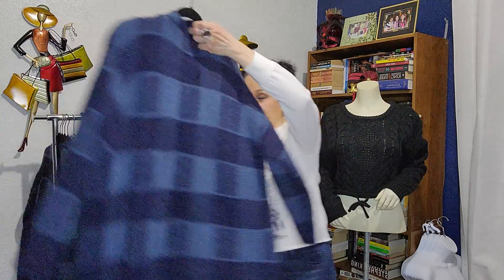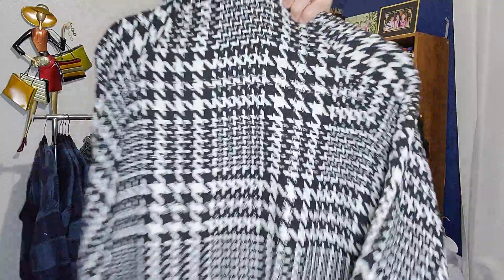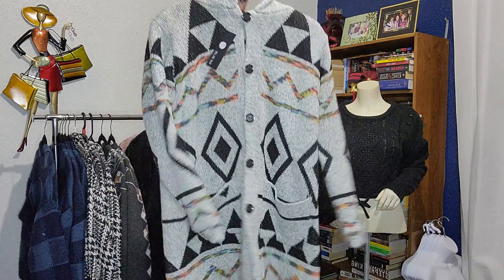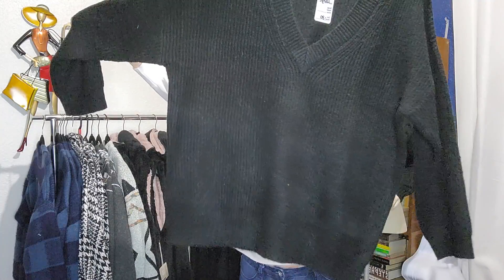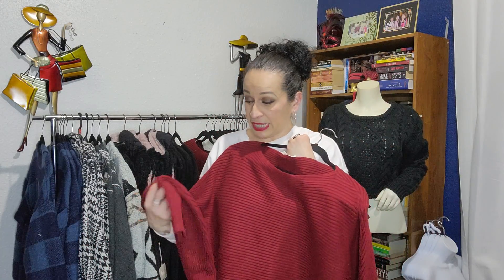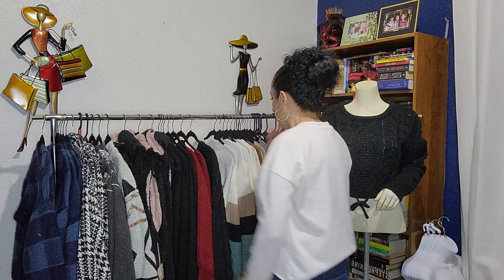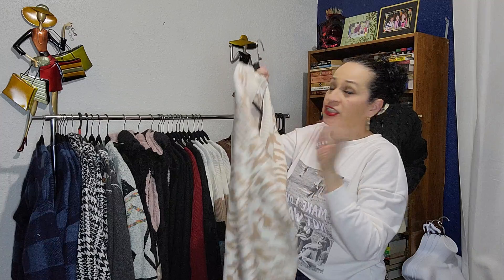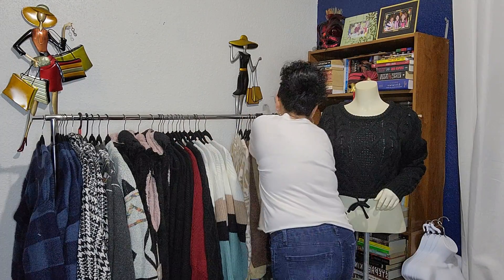Gloria's House of Fashion Fall/Winter Collection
Hi there, I'm back and giving it my all. Here are some of my inventory from my fall/winter collection.
Everything that I show on here you can find on my Poshmark closet.